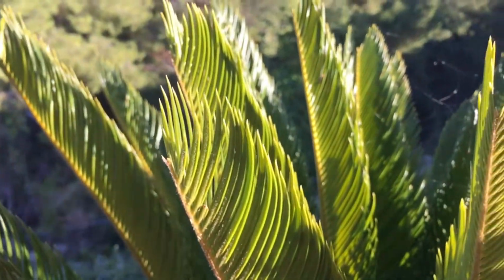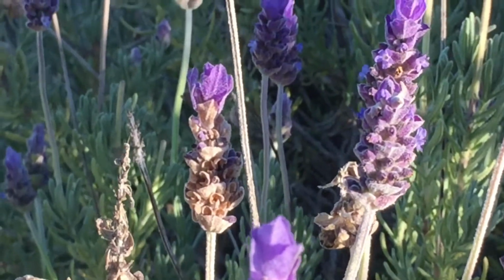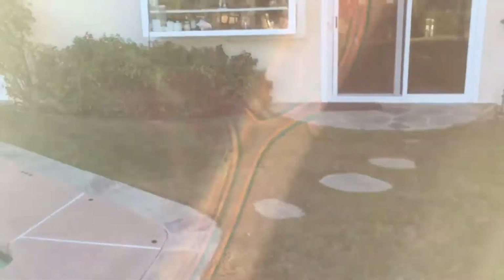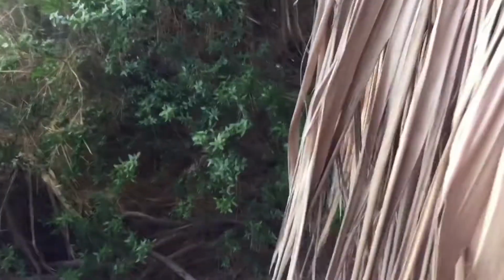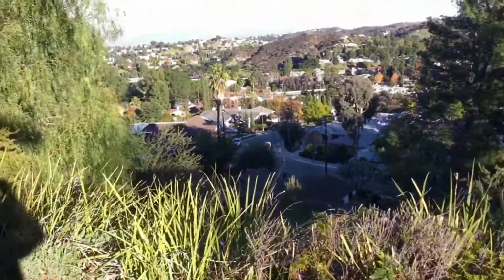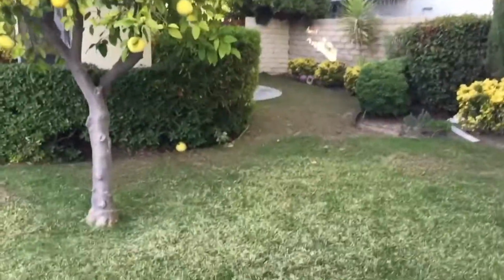iPhone 6 Camera Test